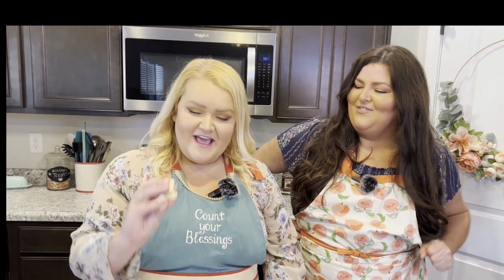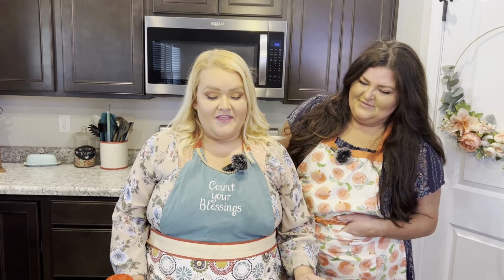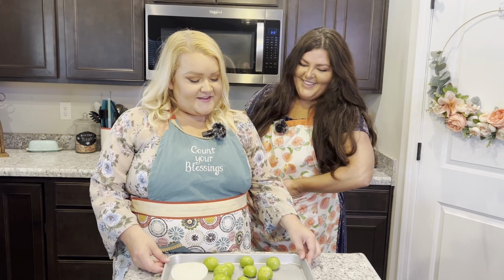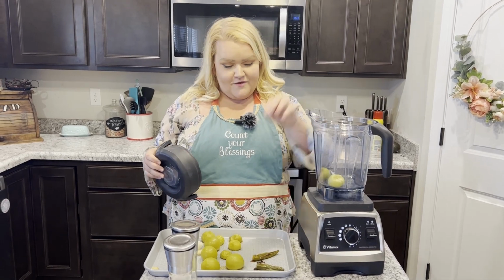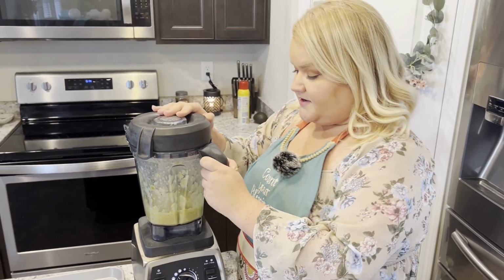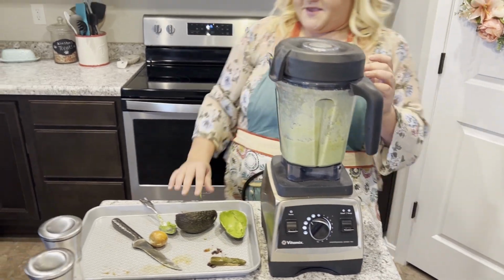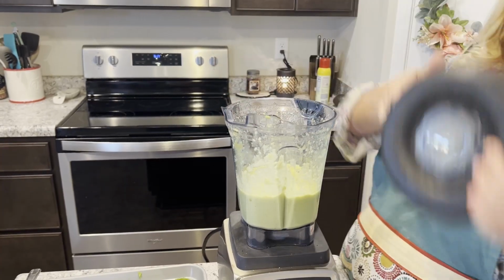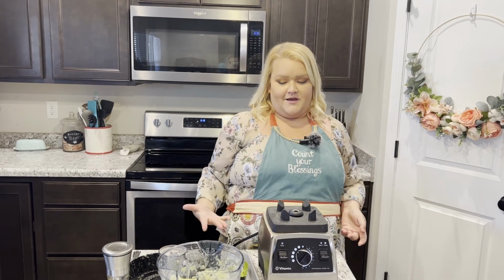Making my delicious Creamy Salsa Verde! YUM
Today we made authentic Mexican salsa verde! This is delicious on literally anything. We mainly use it for tacos, taquitos, burritos and taco salads.

NOTE: You also will need to put in juice from one lime. I forgot!